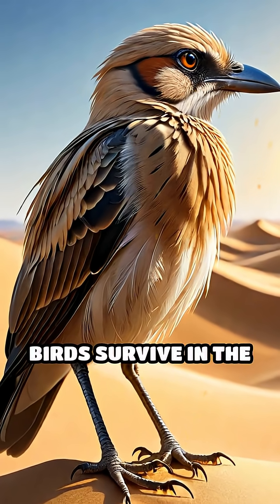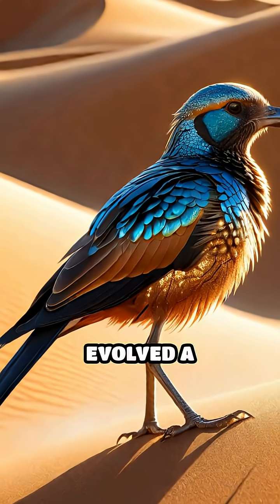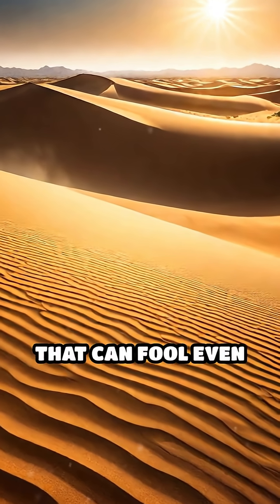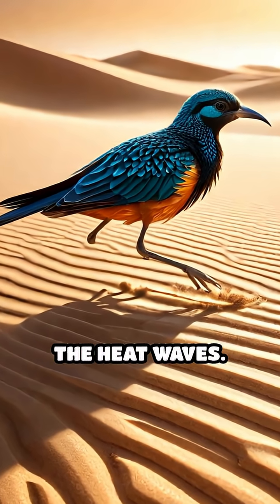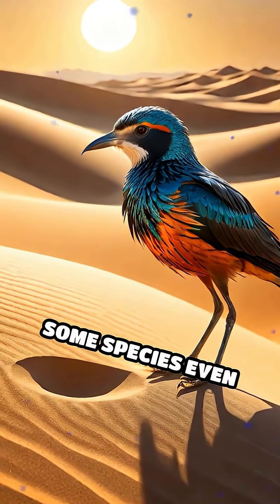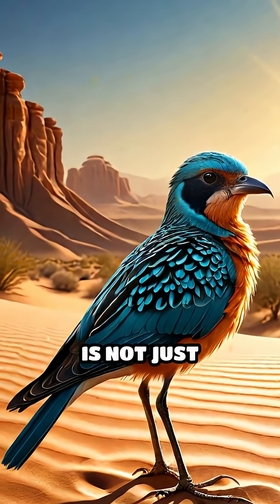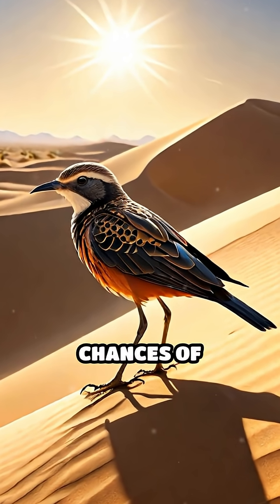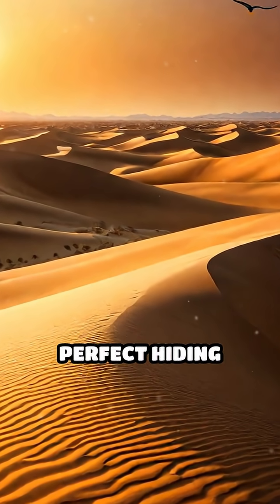Mirage Masters: Dune Birds Outsmart Predators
Discover how desert birds use shimmering mirages to vanish from predators! Nature’s illusions are more than just tricks of the eye.